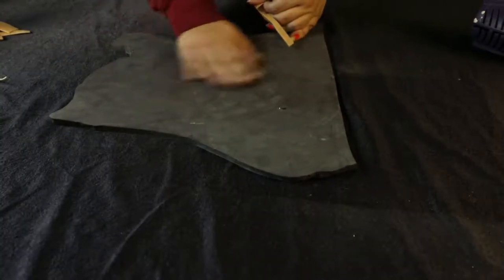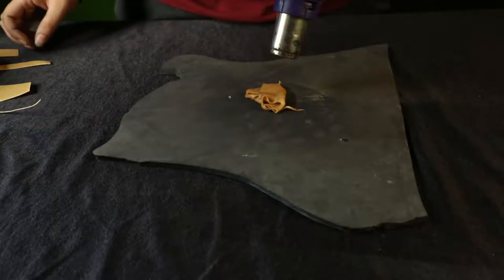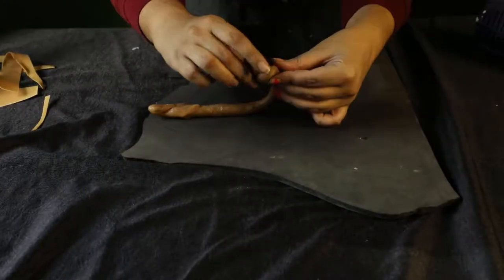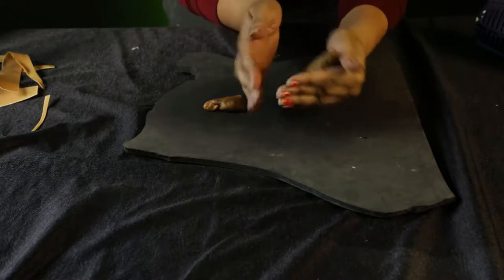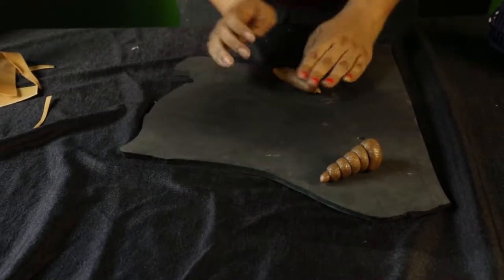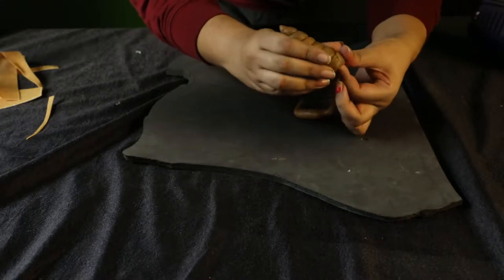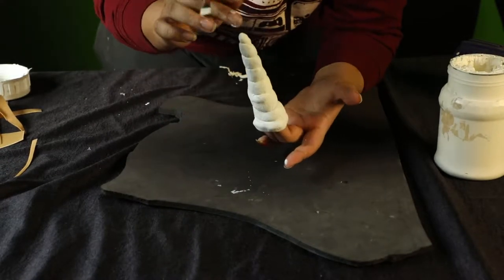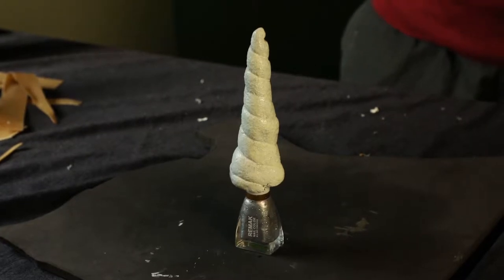DIY My little Pony Cosplay Unicorn Horn